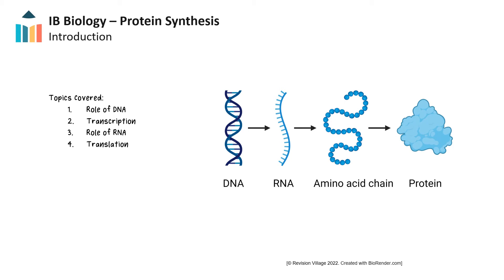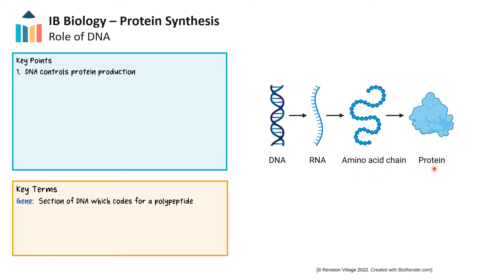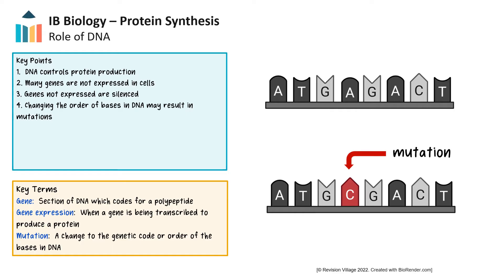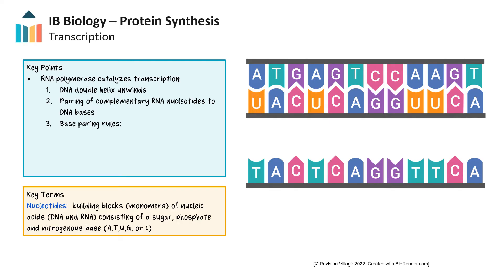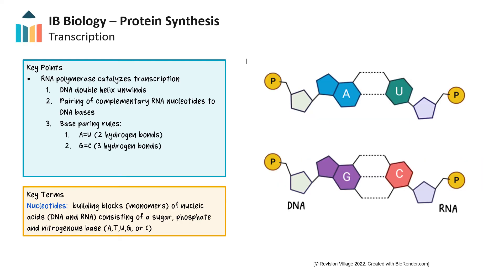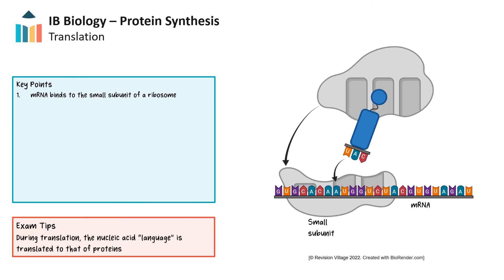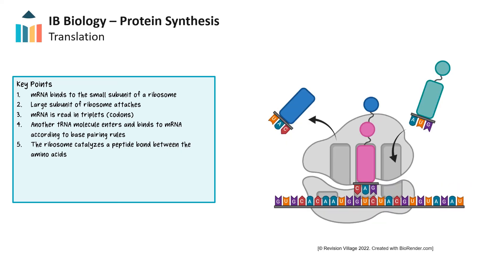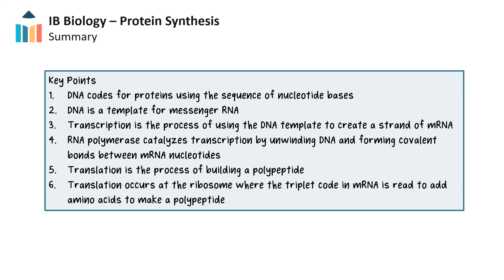Protein Synthesis [IB Biology SL/HL]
Revision Village

This video is about protein synthesis, which uses a sequence of nucleotides to build polypeptides or proteins in a cell; this is a key process that occurs in most cell types. The topics in this key concepts video are the role of DNA in protein synthesis, transcription, or building messenger RNA from a DNA template, the role of RNA in translation, and the process of translation, which is producing a polypeptide using messenger RNA as a template.

Part of the IB Biology SL & HL course in Theme D.

0:00 - Introduction
0:39 - Role of DNA
2:59 - Transcription
5:08 - Role of RNA
6:13 - Translation
8:06 - Summary